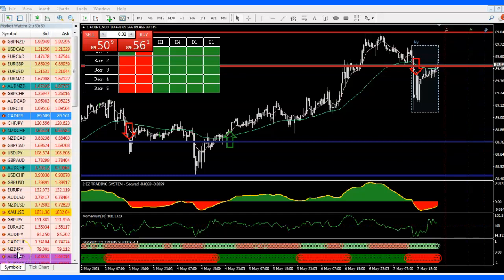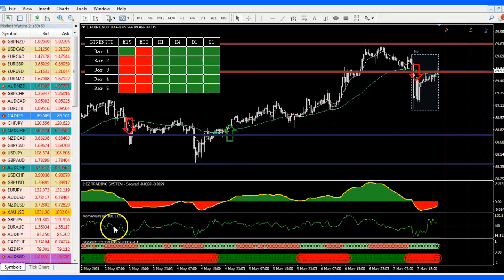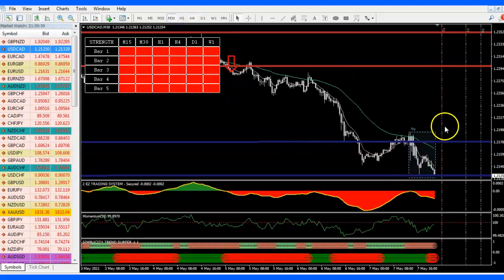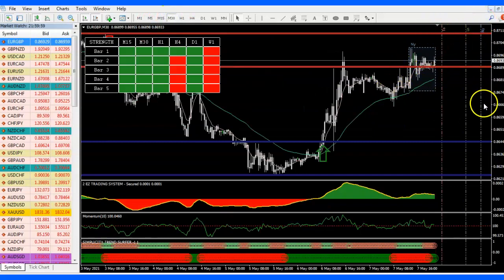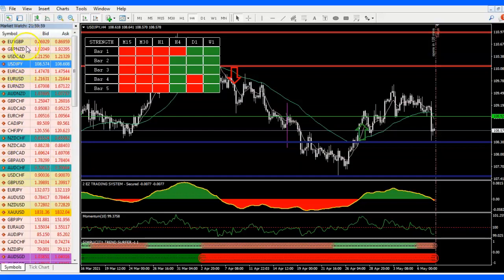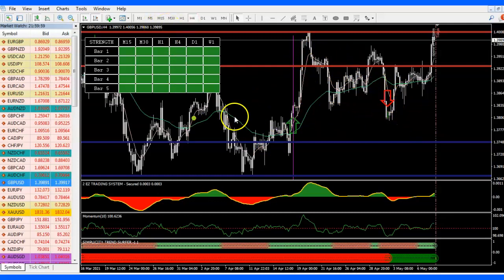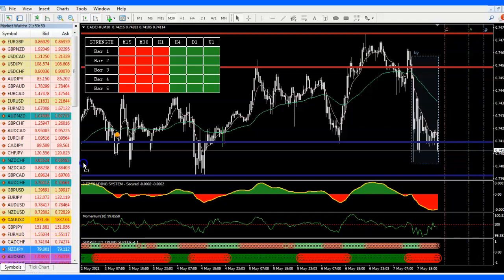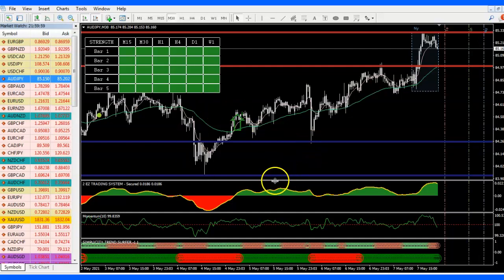Trade with J Flores Simplicity and 2EZ indicators Forex Analysis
Trade  With J Flores Forex Analysis In This Video I will Analysed The Mayor Pairs of Forex Market.  Contact My Private Telegram Channel :@JFloresalatorre , Thanks.